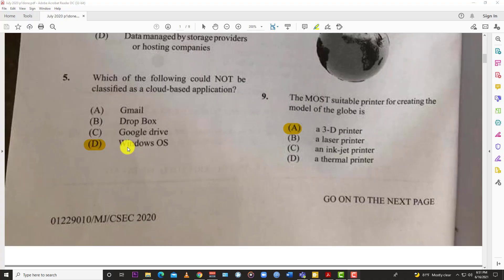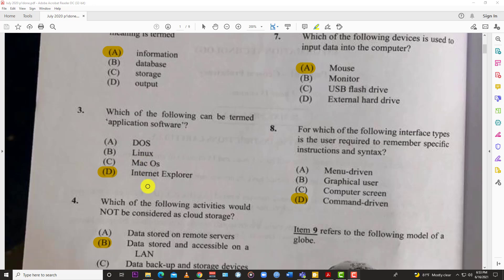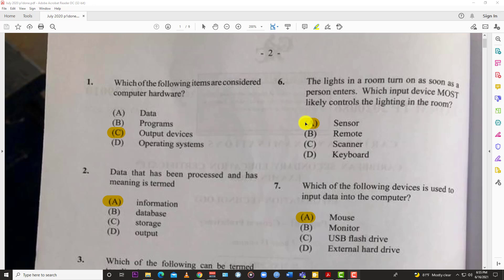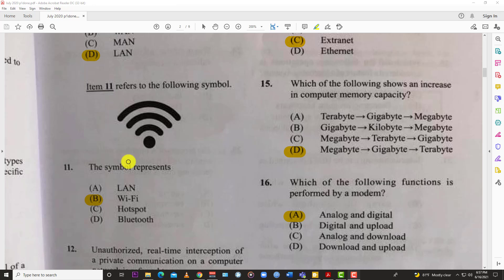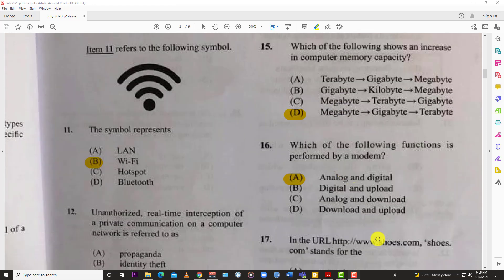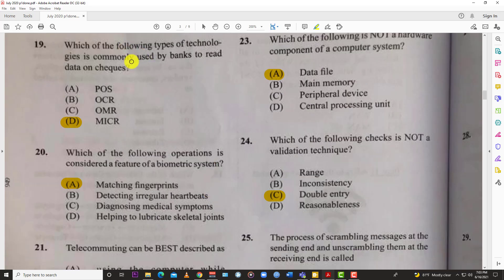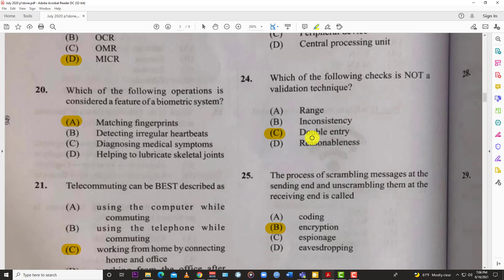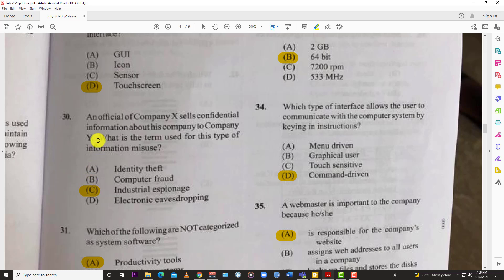CSEC Information Technology (IT) Past Paper May/June 2020 Paper 1 (1-30)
Multiple Choice Solutions for CXC Information Technology IT PastPaper Questions